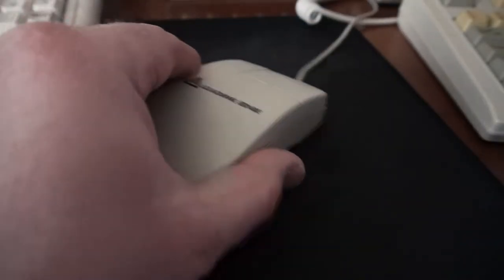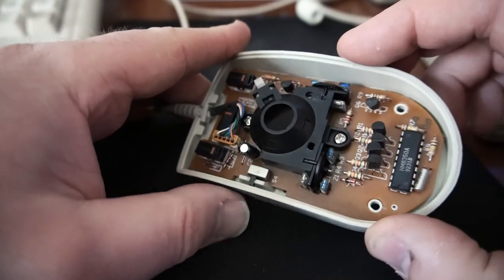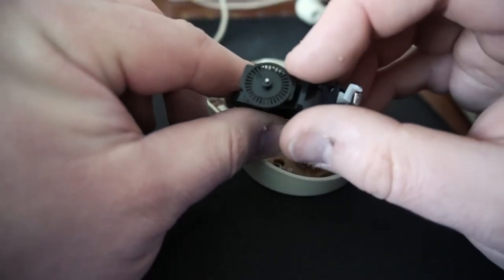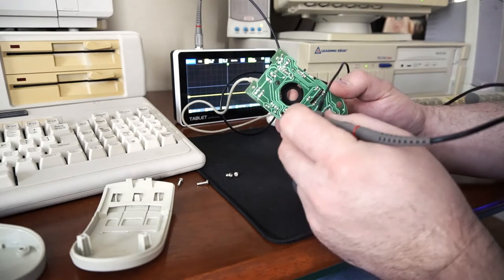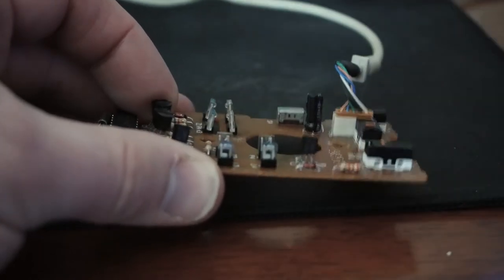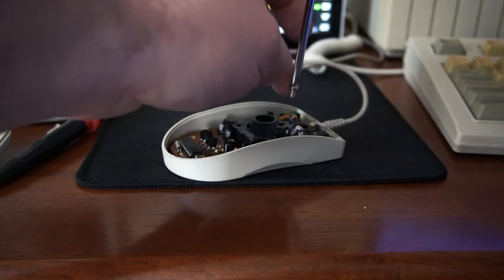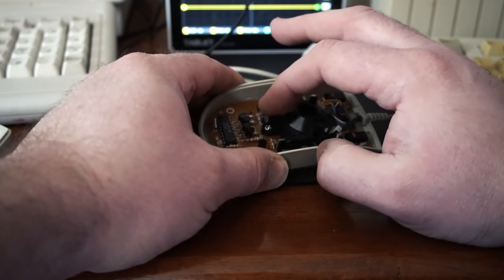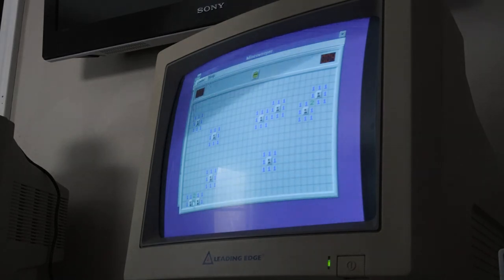Retro Reboot - Repairing a broken ball mouse that works in just one direction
I found this rare Leading Edge serial ball mouse after being in storage for 30+ years. The only problem was that it didn't work in one direction but thankfully there was an easy fix for this issue.